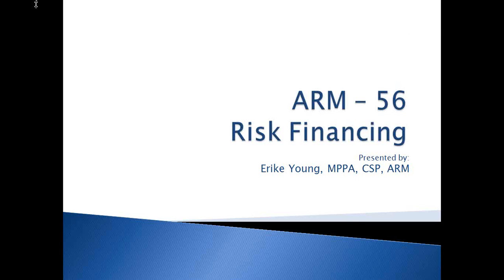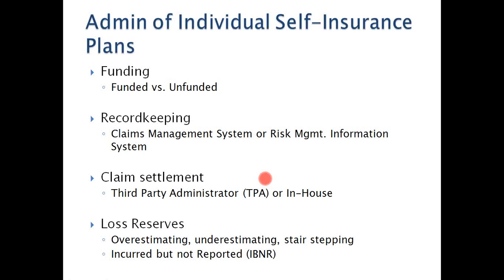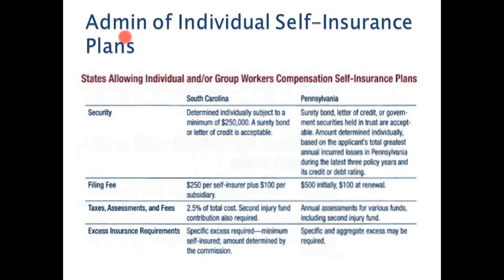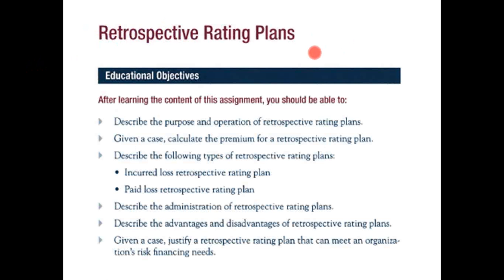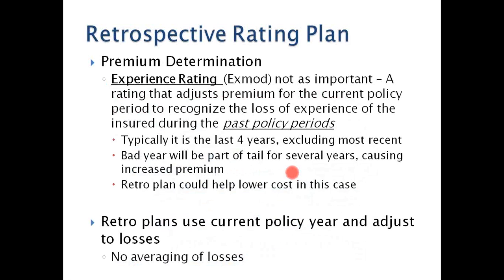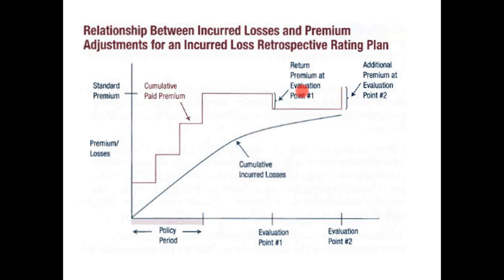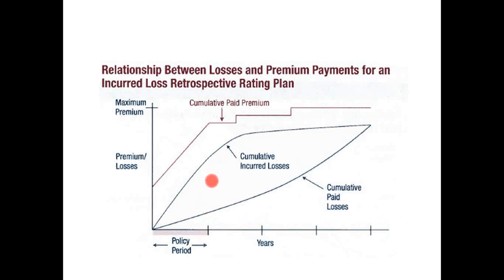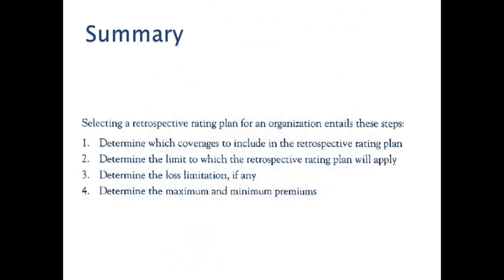ARM 56 Week 4 Chapters 4and5